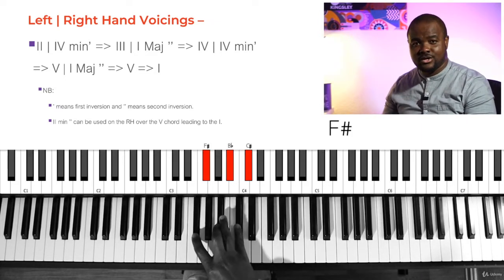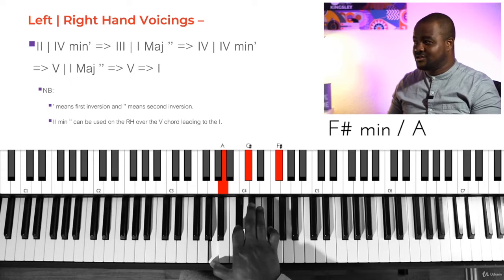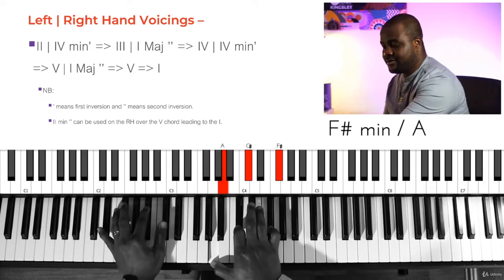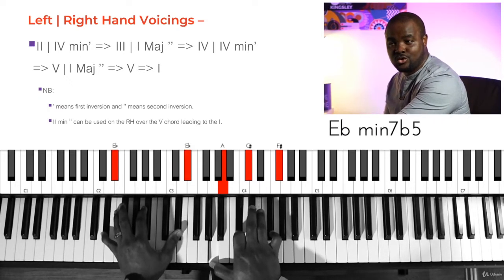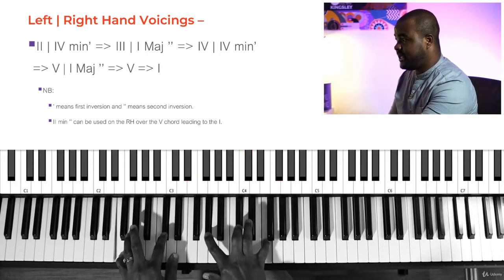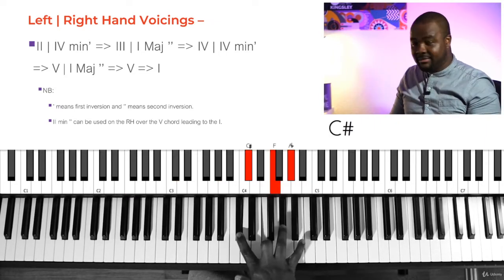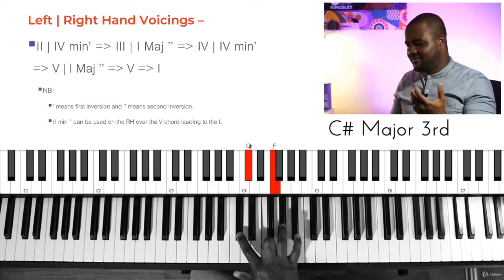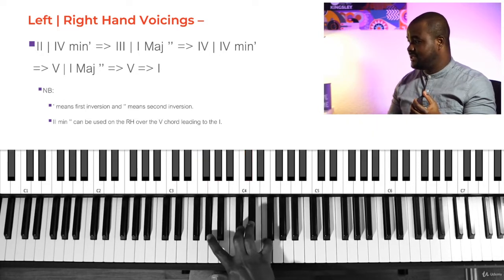The 2 3 4 5 5 1 Chord Progression